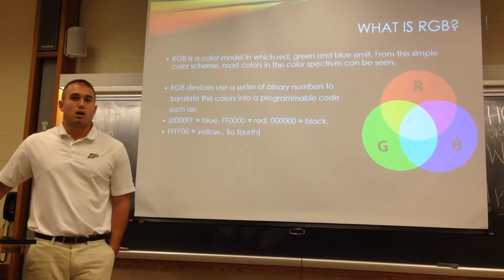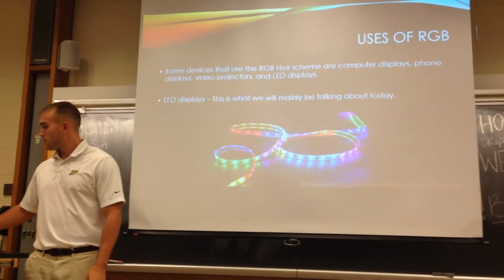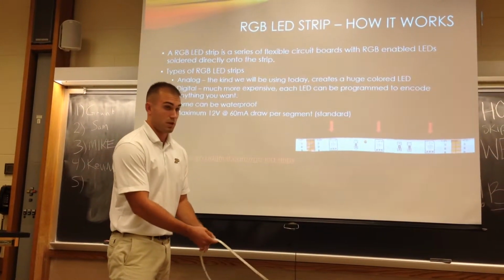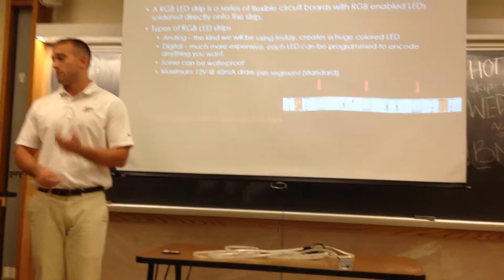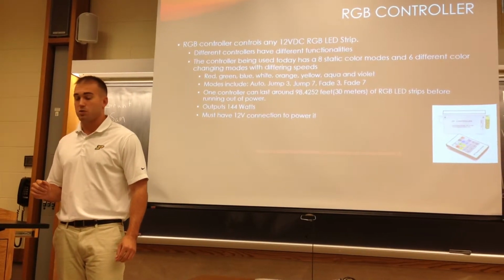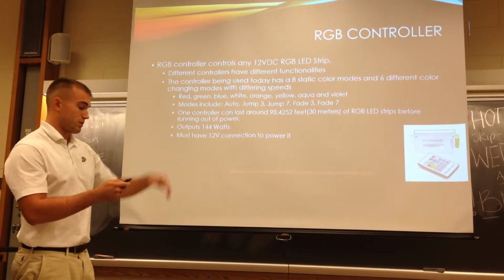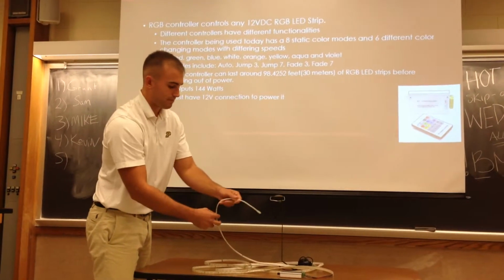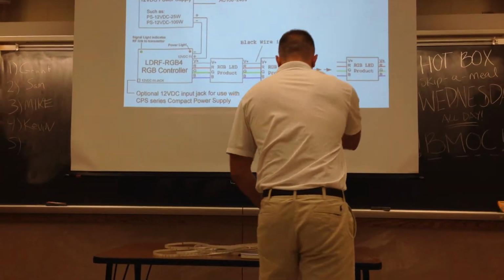Sam Cosby - RGB LED Training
This is a training video done in my COM 315 class at Purdue University of RGB lighting